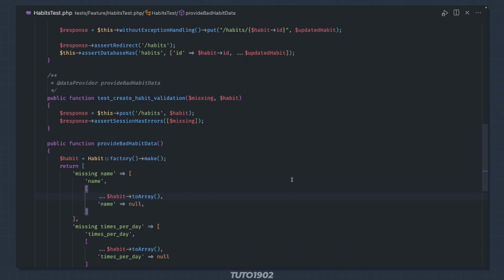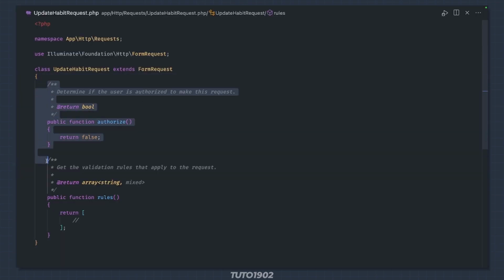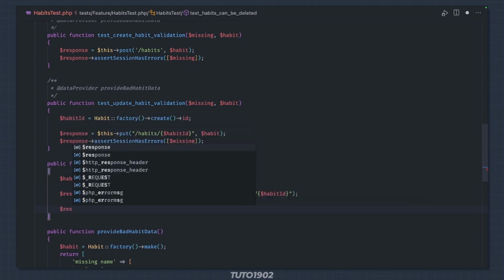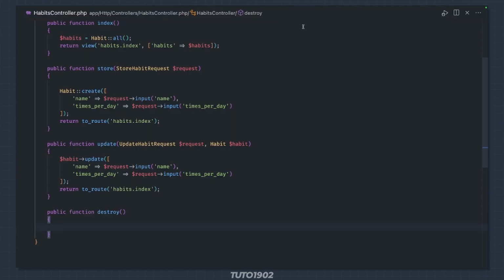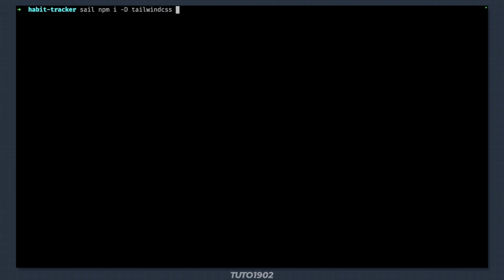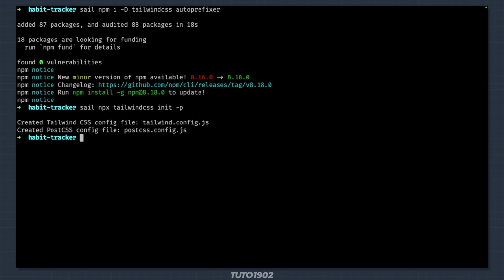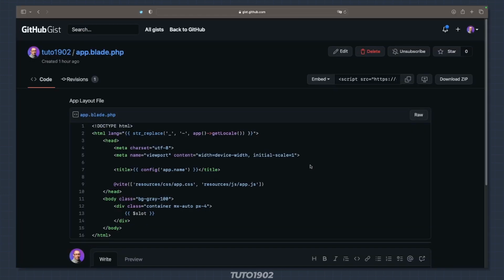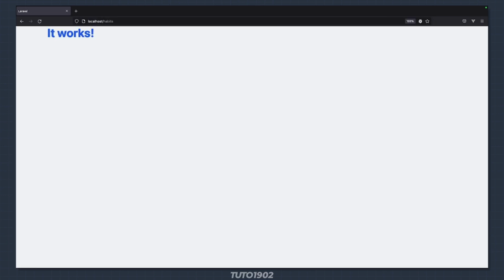Habit Tracker - Episode 5: Delete Habit & Tailwind Setup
In the fifth episode, we will test that habits can be deleted, and we will add layout the foundation for the UI, starting with Tailwind CSS and the application layout

Latest discord member: jagato0♯0